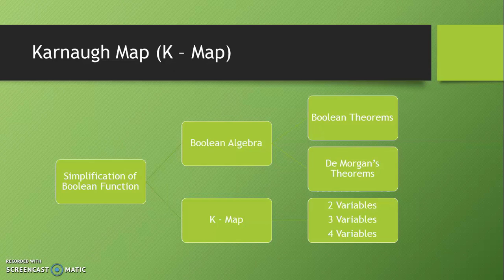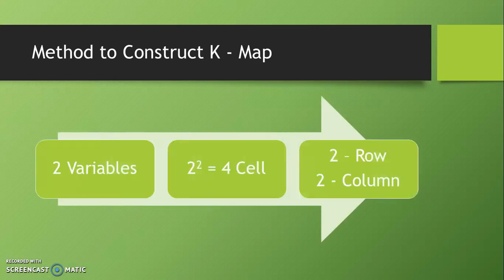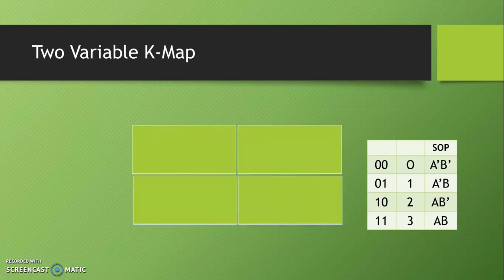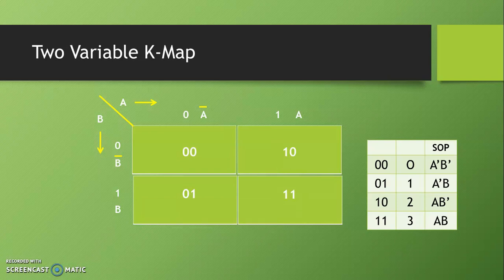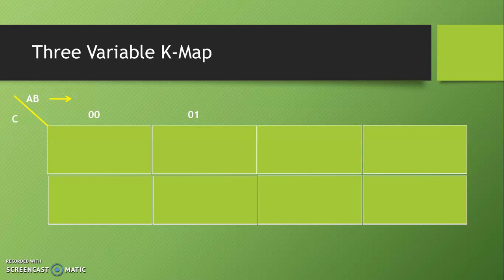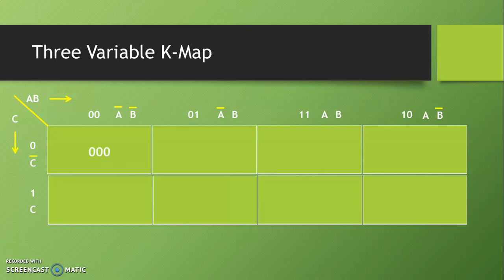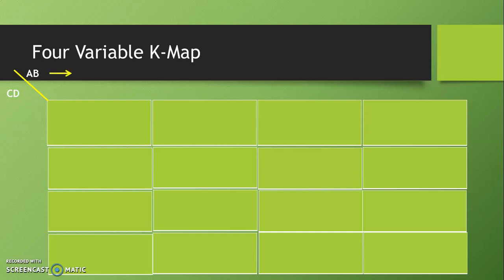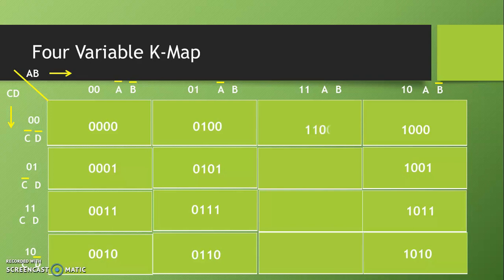Construction of K Map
This video explains about Karnaugh map (K-Map), its necessity and methodology to construct with 2, 3 and 4 variables in very easy steps.
આ વિડિઓ દ્વારા કર્નોફ મેપ (K-મેપ) અને તેની આવશ્યકતા વિશે ઉપરાંત 2, 3  અથવા 4 વેરીએબ્લ્સ સાથે K – મેપ ની રચના ખૂબ જ સરળ પગલાઓમાં સમજાવેલ છે.